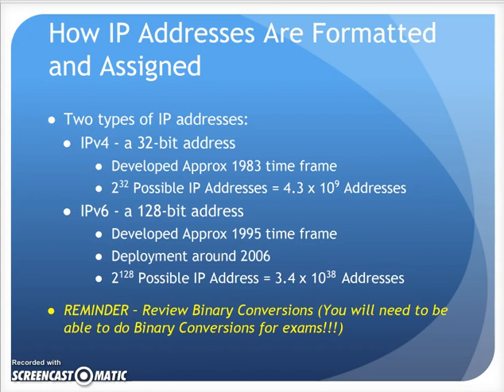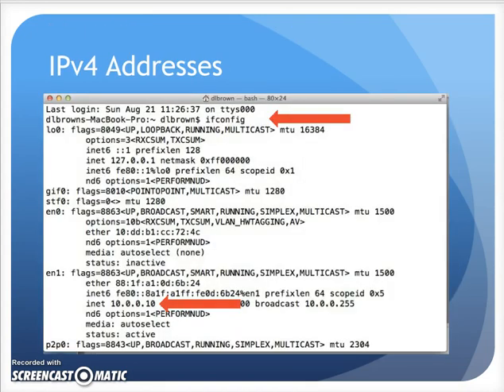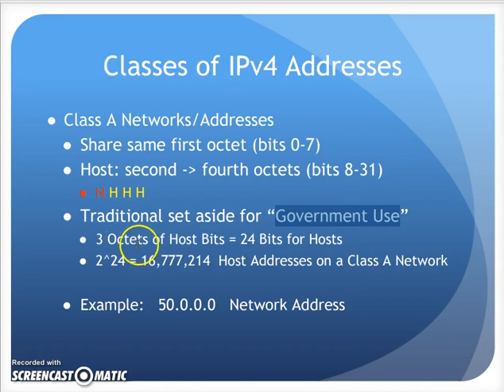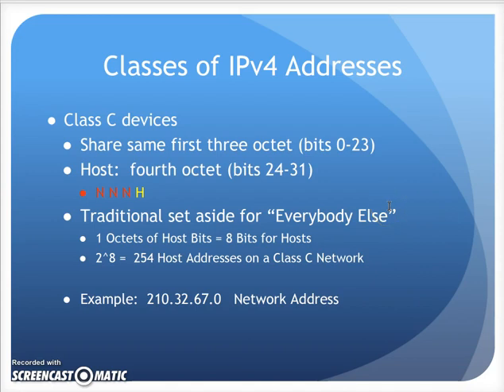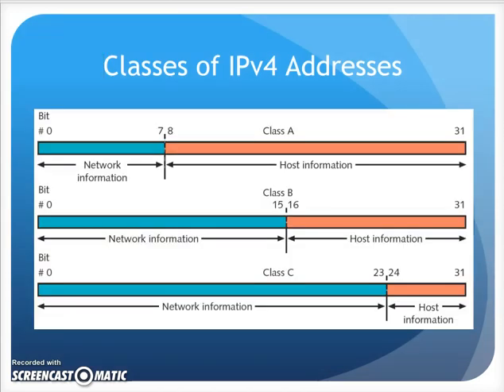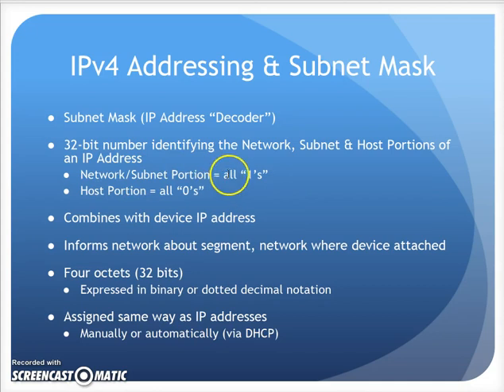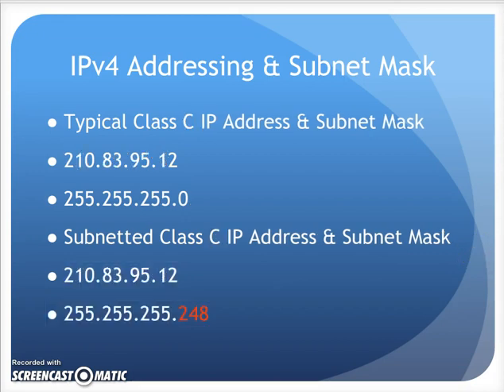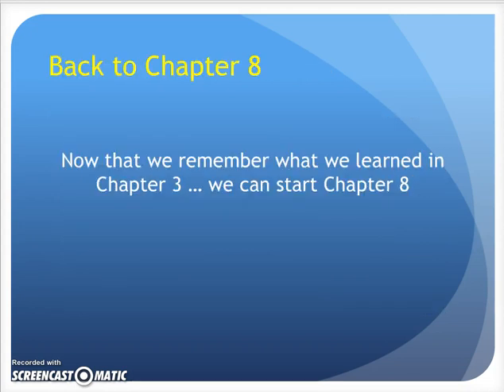CNT125 8th Chap8 1 Chap 3 Review